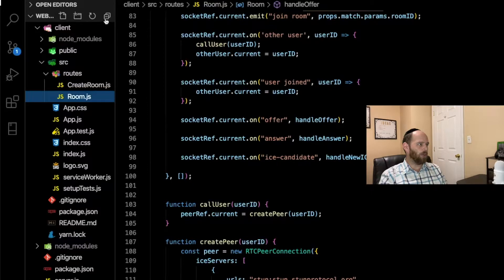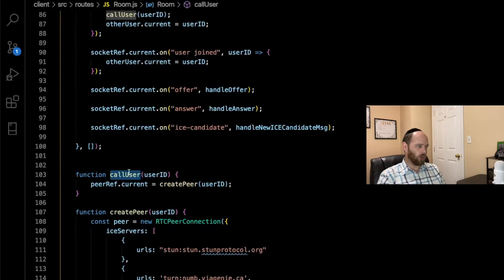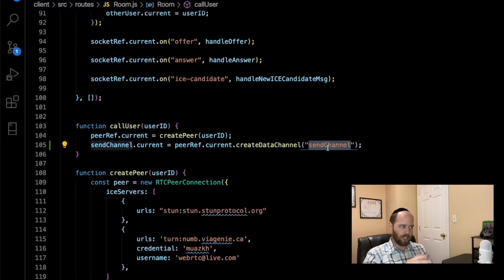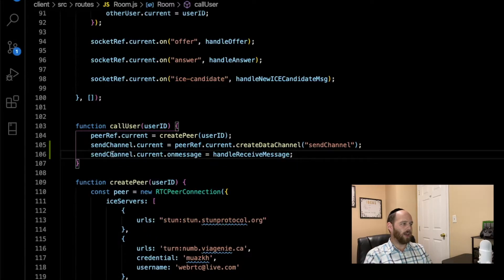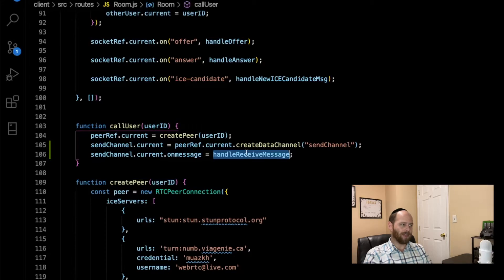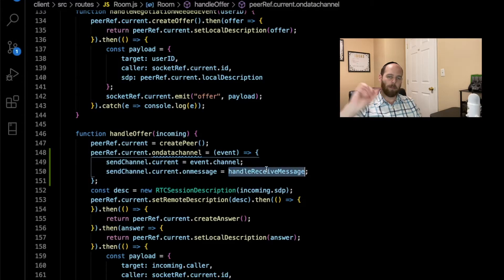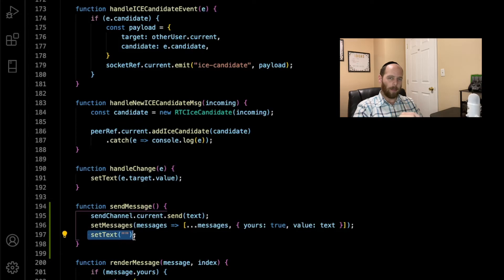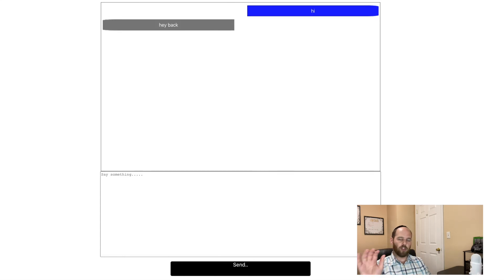WebRTC Data Channel | Text Chat Using WebRTC Data Channel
In this video I demonstrate how to use the webrtc data channels to create a simple text chat with webrtc.

To run have 2 terminals open, 1 in the root and one in the client folder. In each terminal window, make sure to run either yarn or npm i to install the dependencies. One that is done, run node server.js in the root and yarn/npm start in the client.